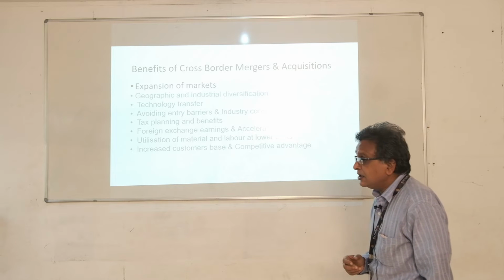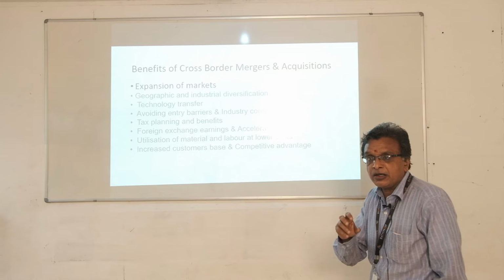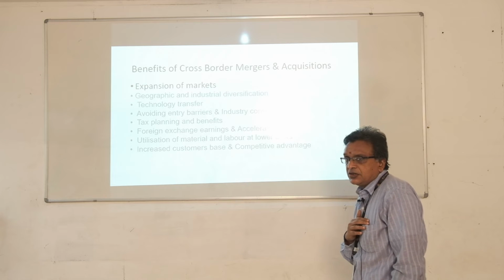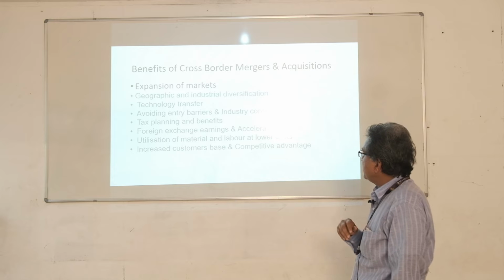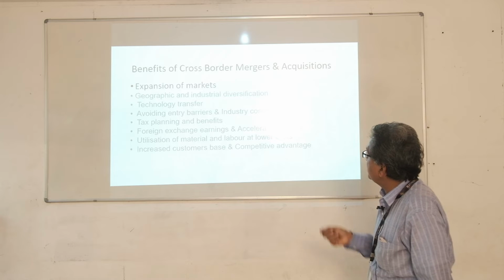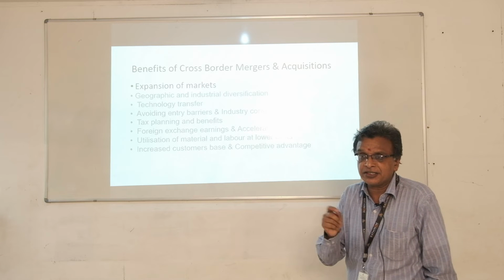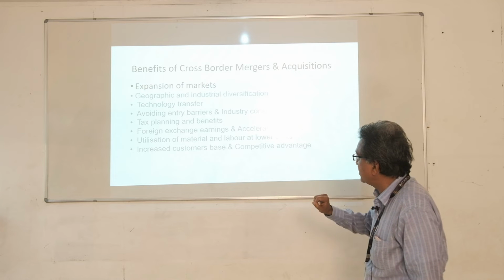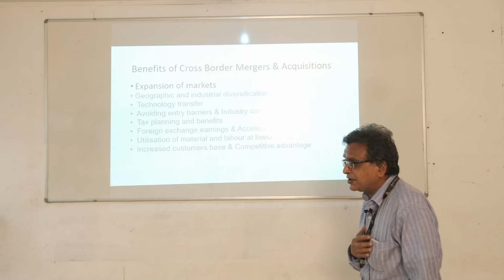Dr Sridhar Asst Proff